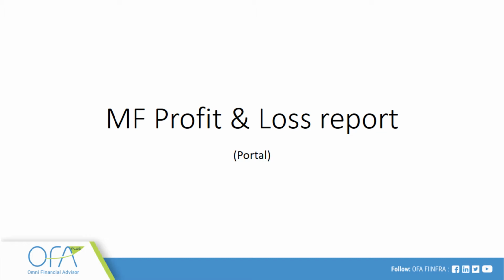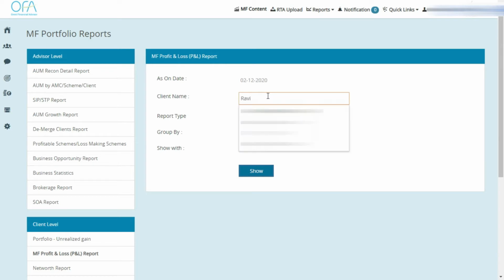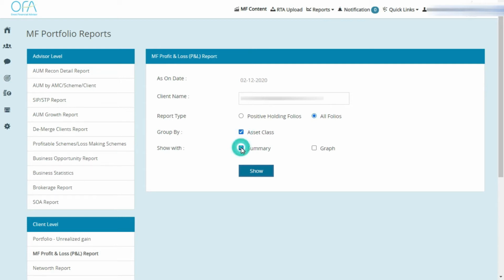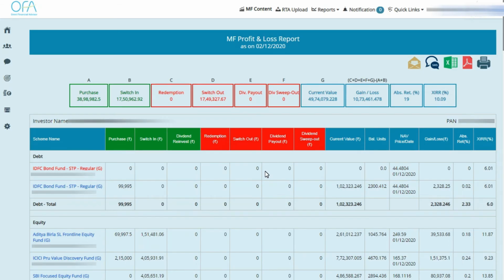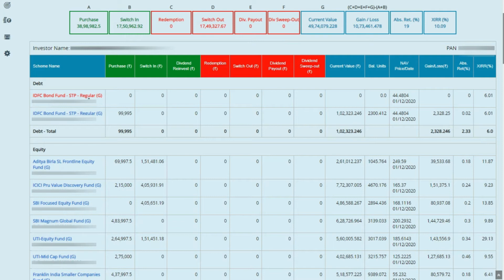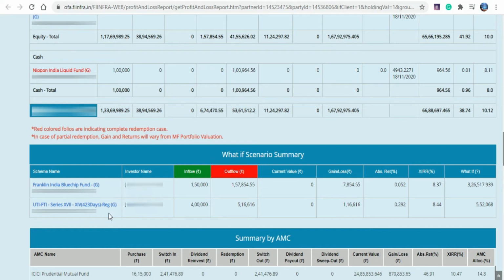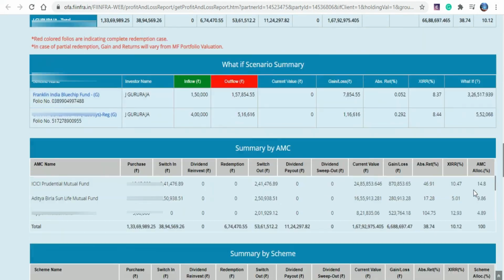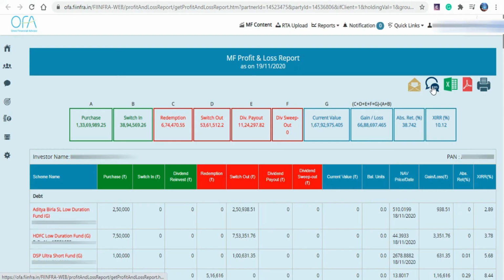OFA Plus |Client-Level Report| MF Profit & Loss Report | Demo Video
This video will help OFA Plus users to generate Profit & Loss report for individual clients to help him understand the details of their redeemed units as well.